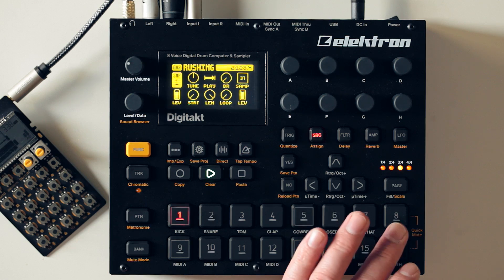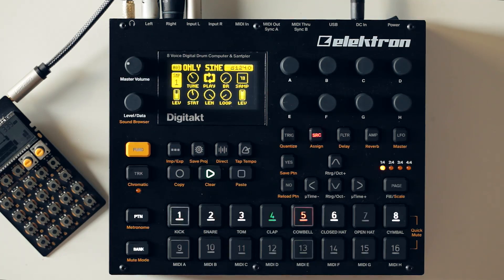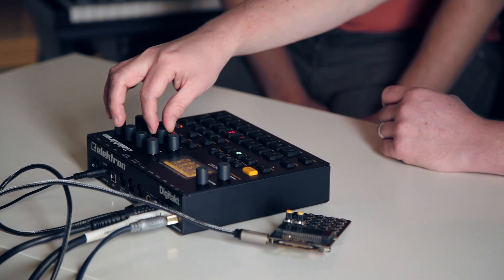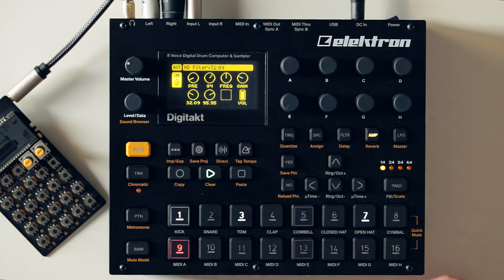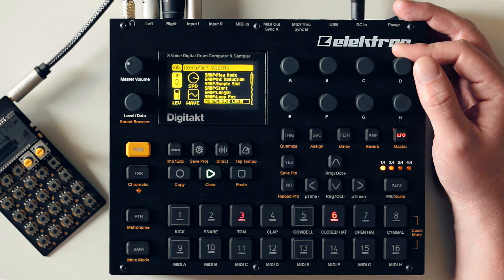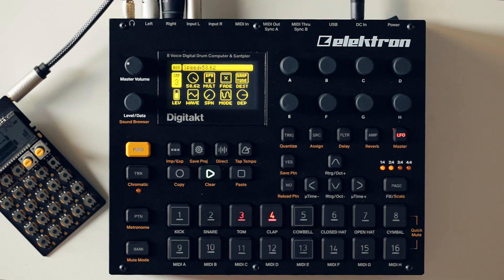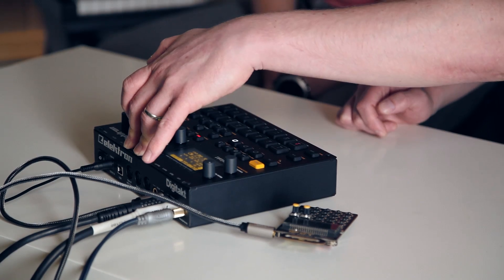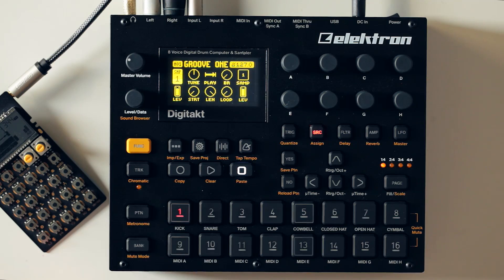Elektron Digitakt - hands-on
Simon Arblaster and Si Truss take the Elektron Digitakt for an early spin and check out some of the features of the latest sampling drum machine to come out of Gothenburg.

Elektron were kind enough to send us a unit prior to the shipping launch date, but as such, we were unable to take a look at Digitakt with the latest version of Overbridge, or the file management app, Elektron Transfer.